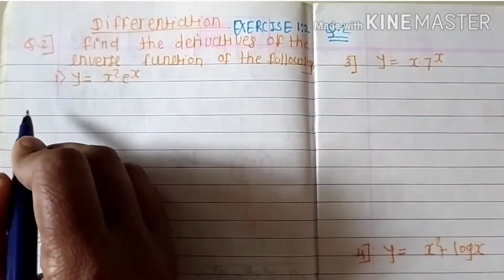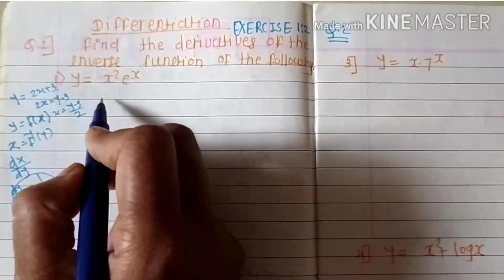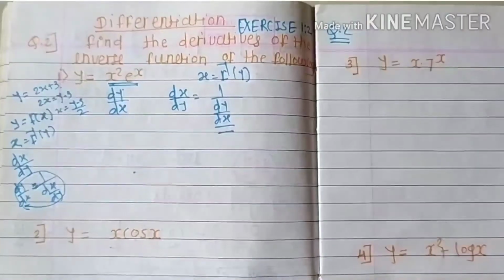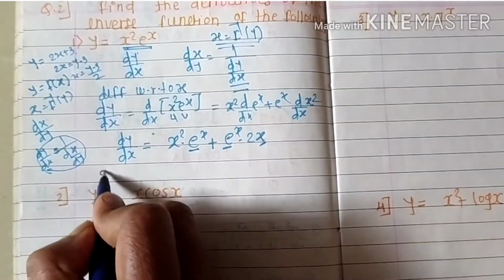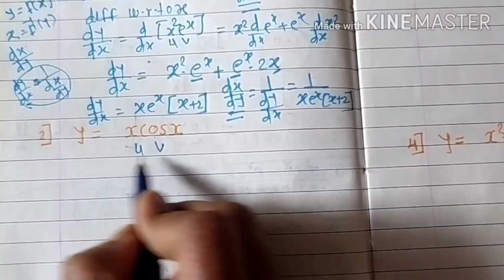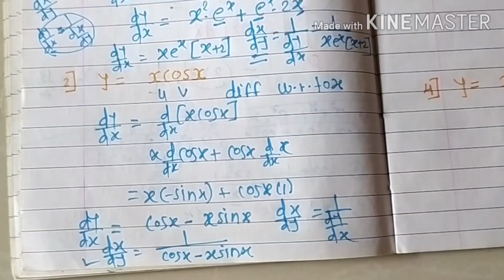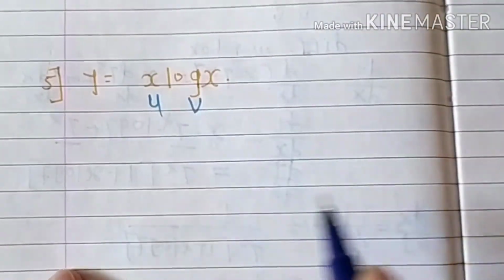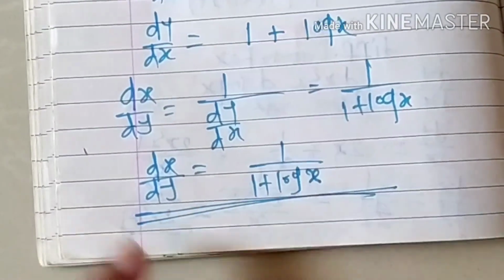DIFFERENTIATION EXERCISE 1.2 QUESTION NUMBER 2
DIFFERENTIATION ,EXERCISE 1.2 Solution,derivative of inverse function,QUESTION NUMBER 2
Playlist for differentiation new syllabus 2020-21